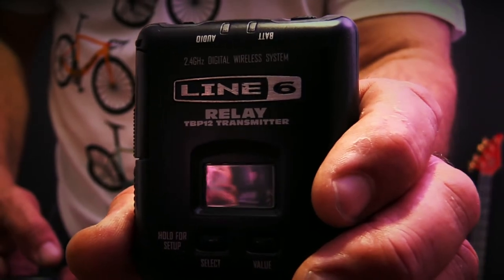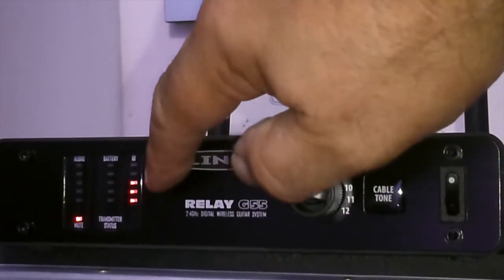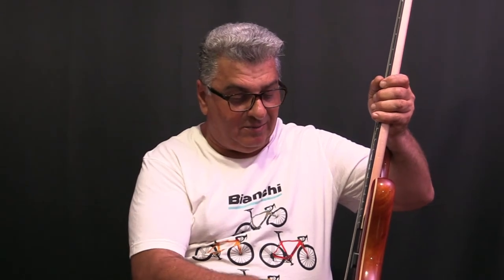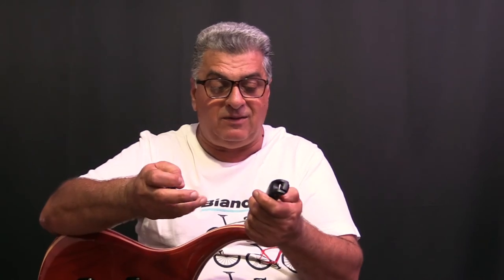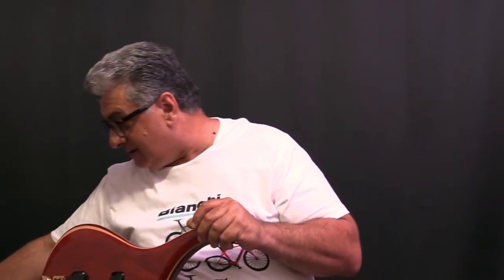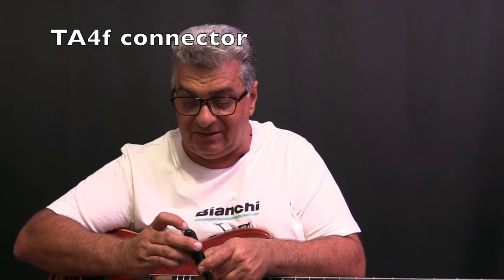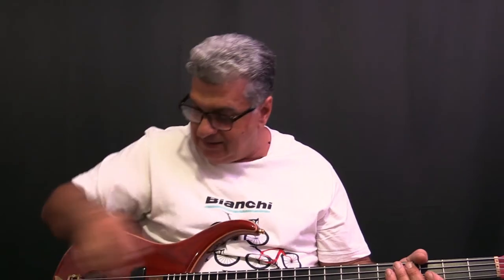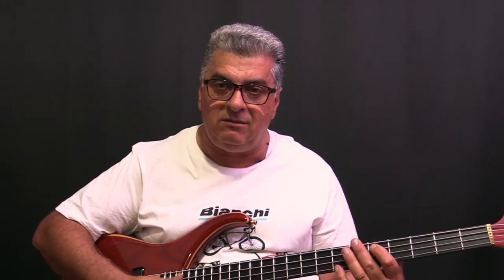Line6 Relay G55 guitar wireless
A review of the Line6 Relay G55 guitar wireless + a discussion on the pros and cons of using the XVive U20 or the Line6 in different situations.